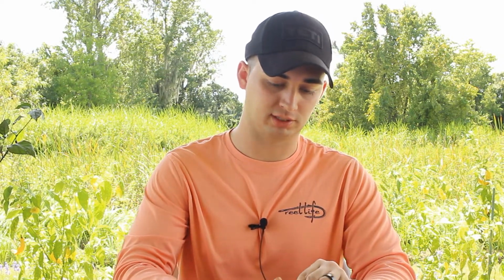Caramel Moruga Scorpion | Pepper Review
Thanks, Phish for the Peppers!